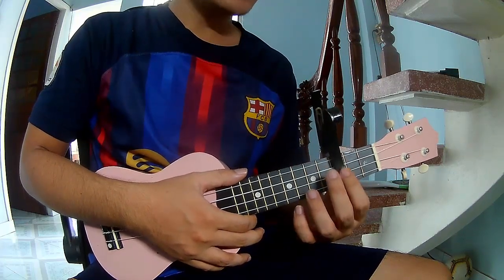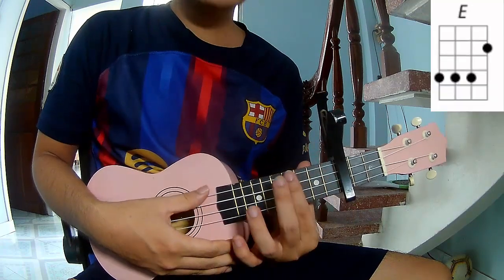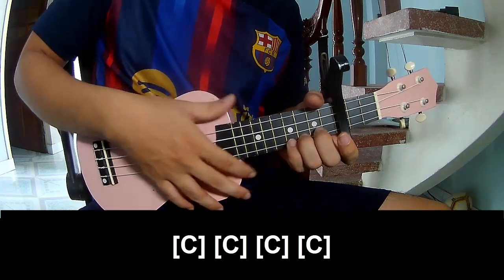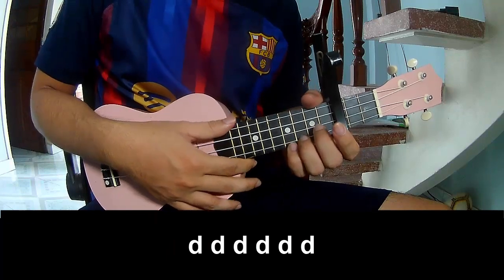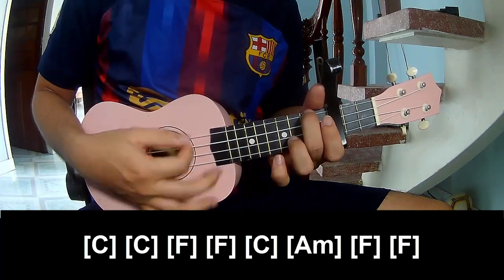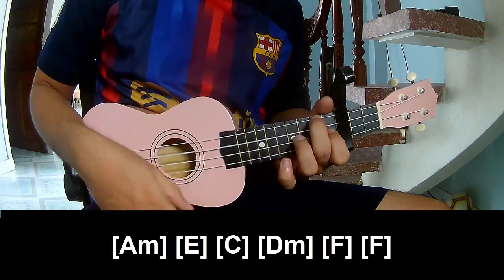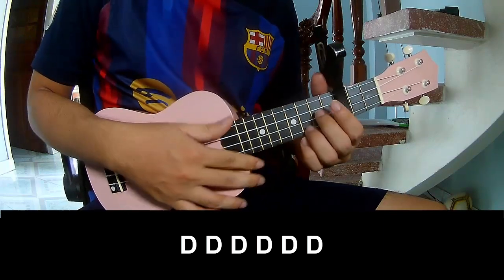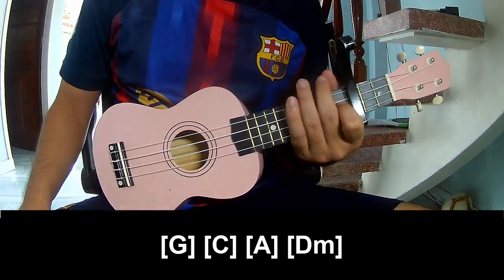How To Play Ukulele this is what autumn feels like By JVKE